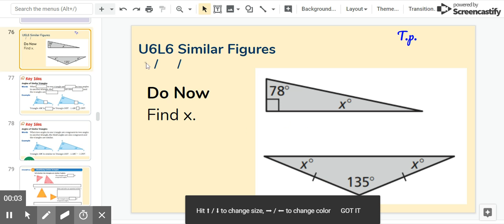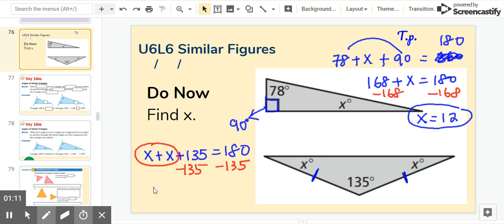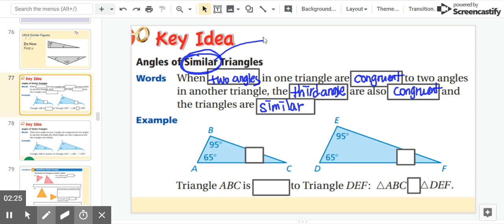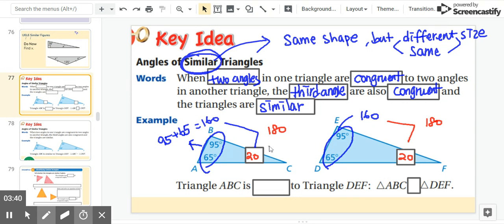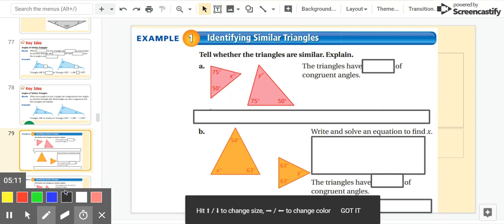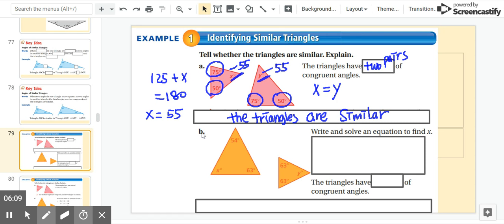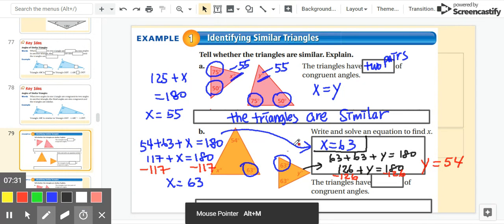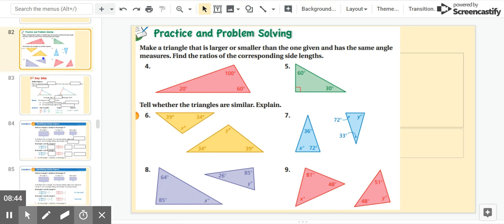Pre alg_Unit 6 L7 Similar Figures 1/4